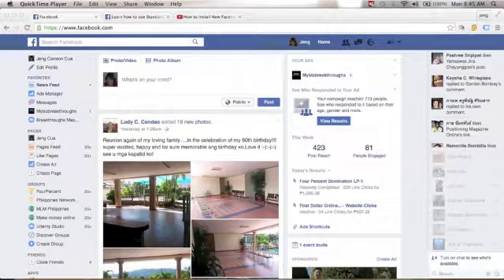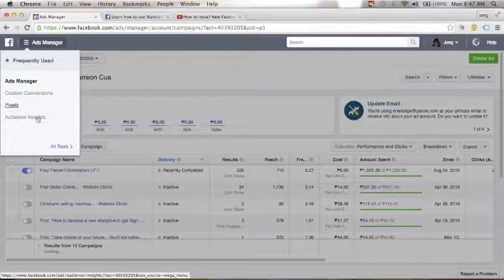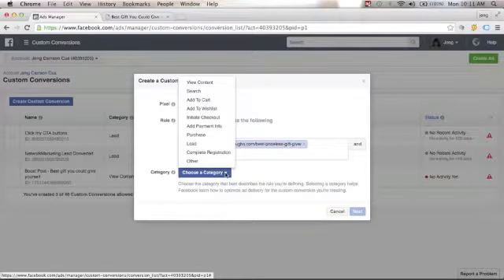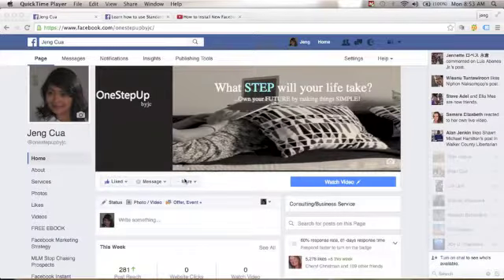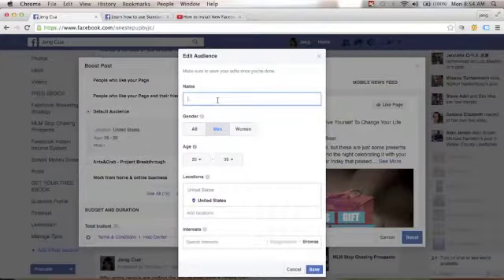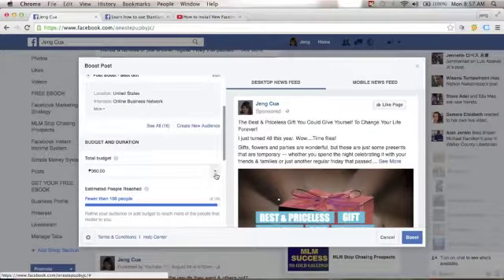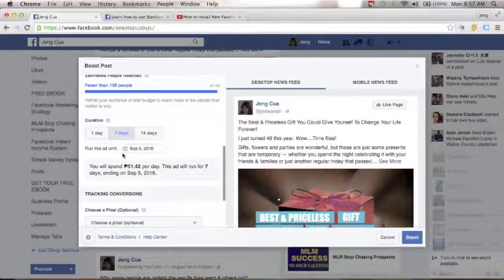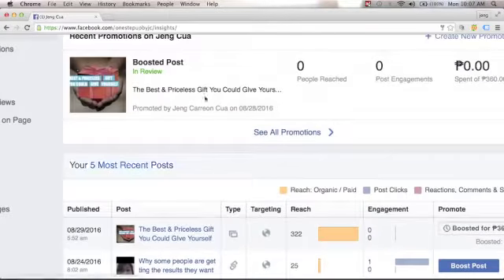How to boost post on Facebook Step-by-Step Guide